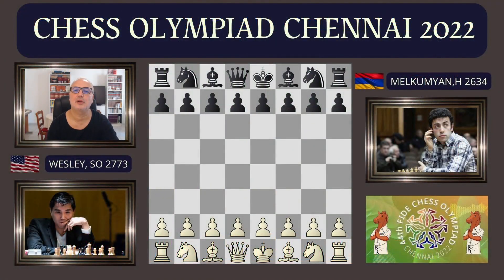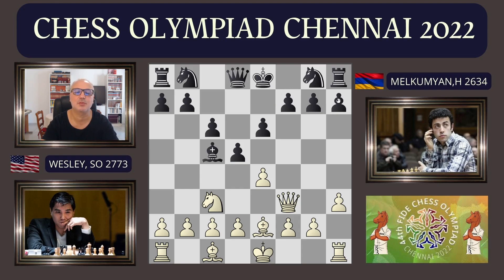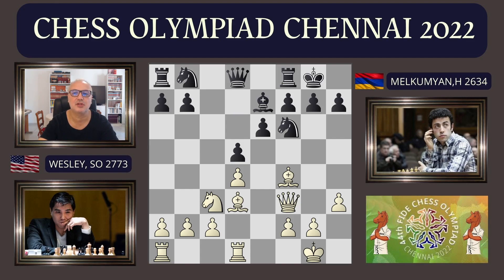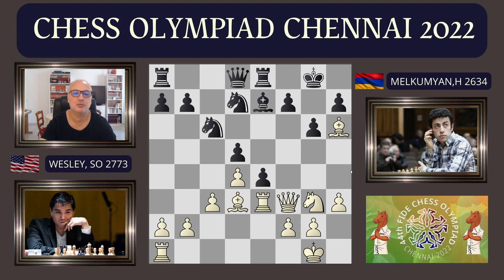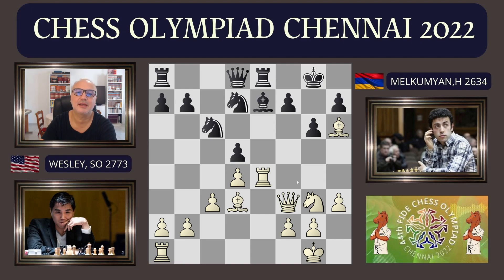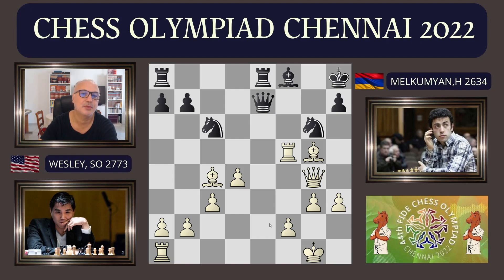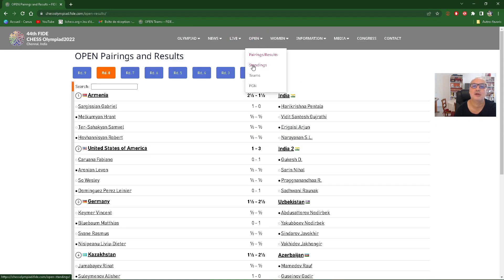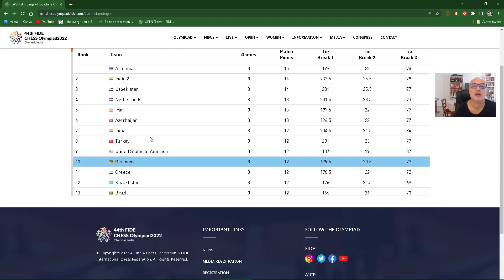LE PIÈGE DE WESLEY SO!!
Le piège de Wesley So dans l'ouverture.
44 th CHESS OLYMPIAD CHENNAI 2022